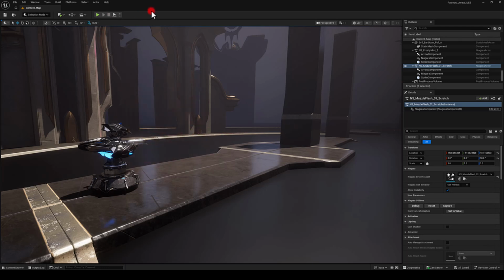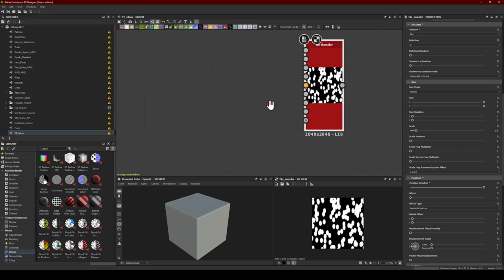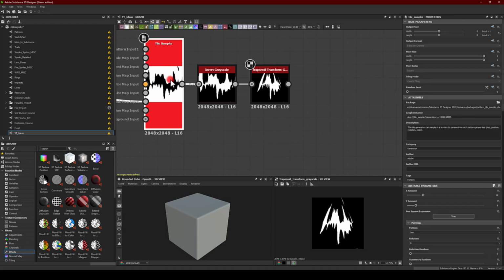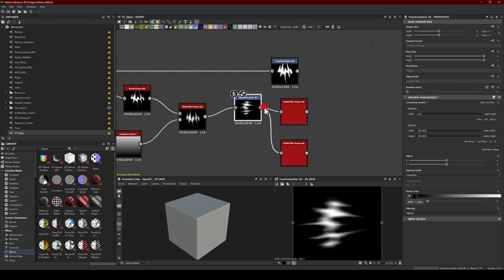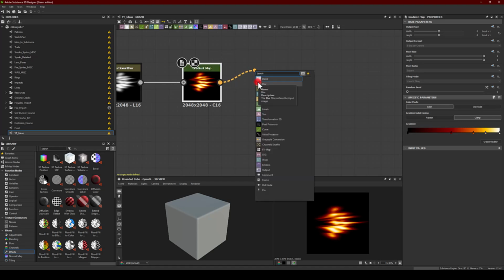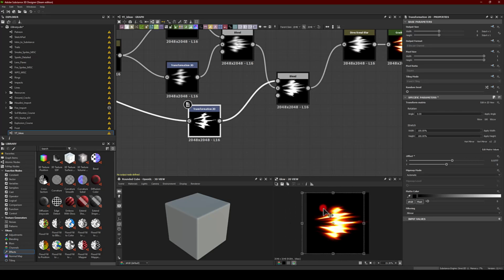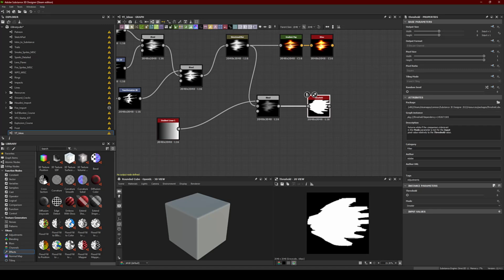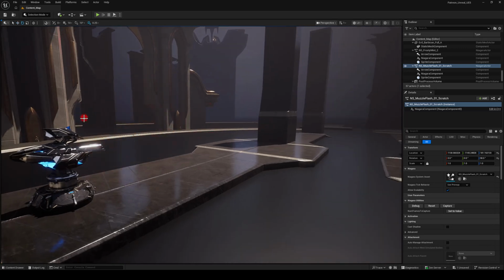Stylized Muzzle Flash Series Part 4 - Unreal Engine and Niagara